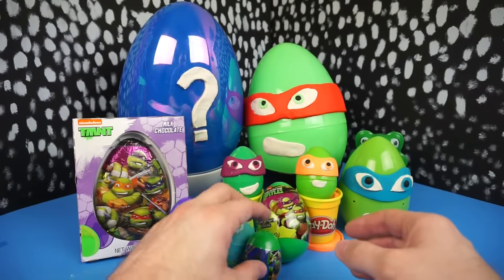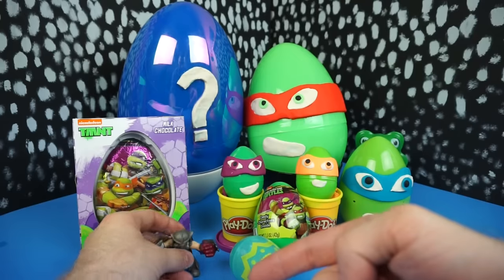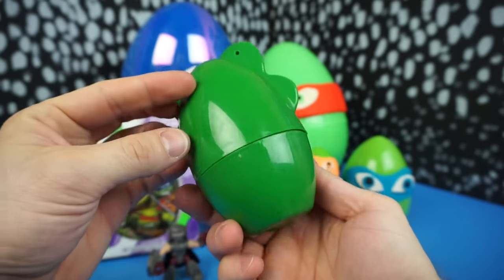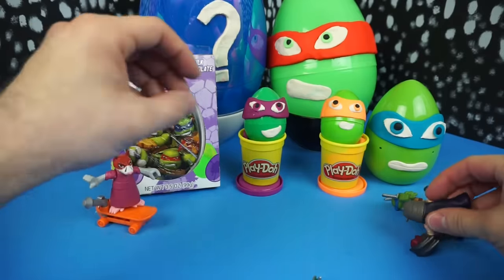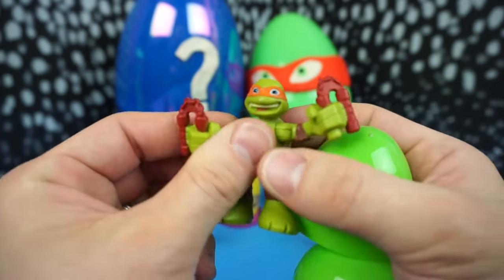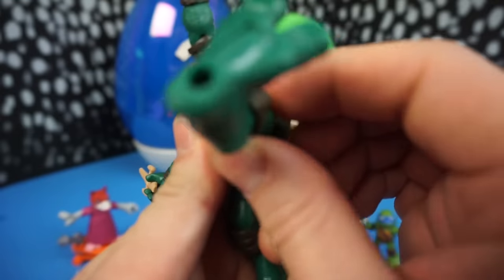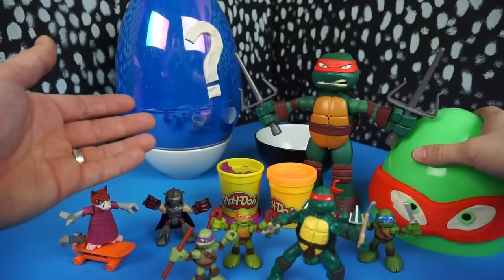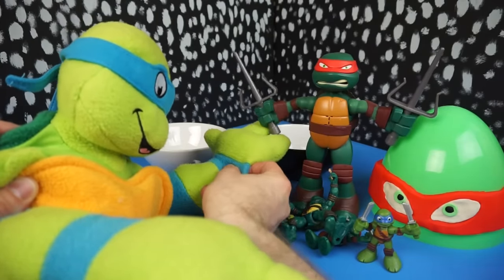KidCity Opens Ninja Turtles Play-doh Surprise Eggs!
Ninja Turtles Play-doh Surprise Eggs!